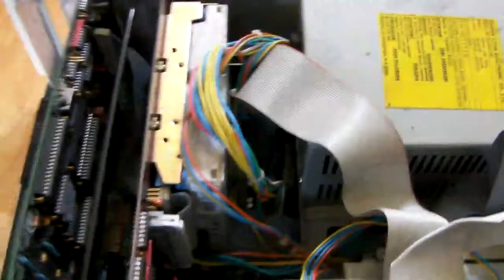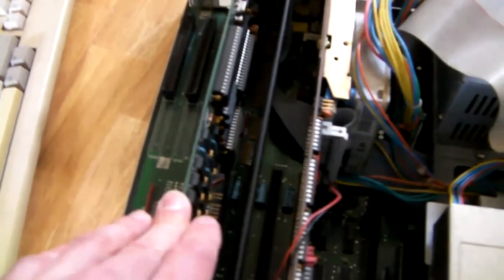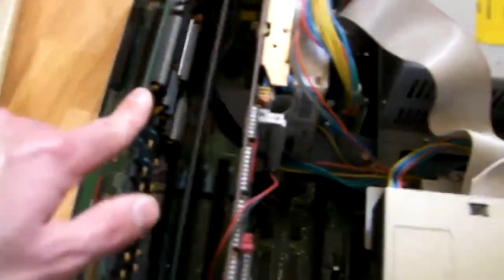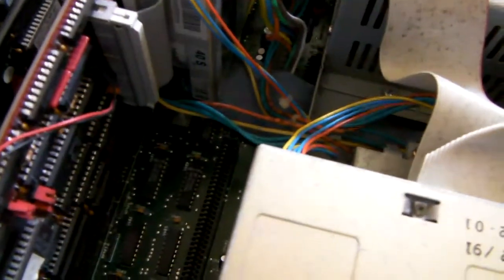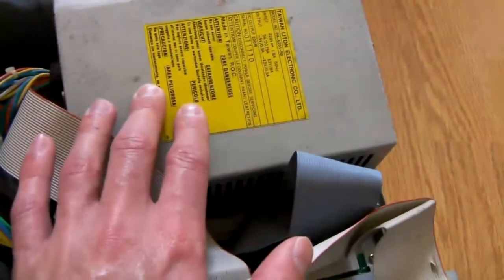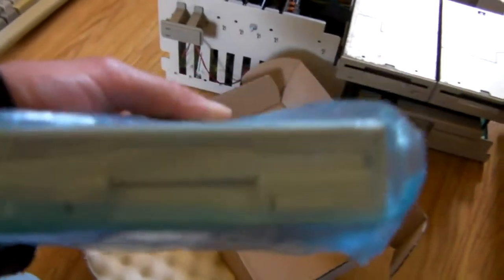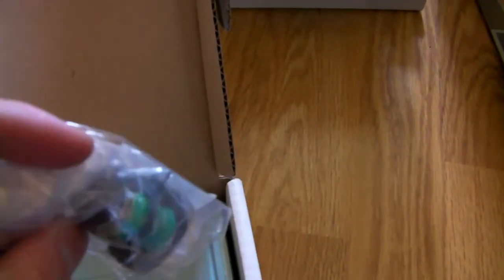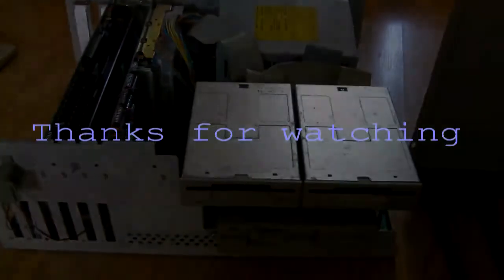Amiga 1500 Part 2/2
Secound part of my Amiga 1500 video.